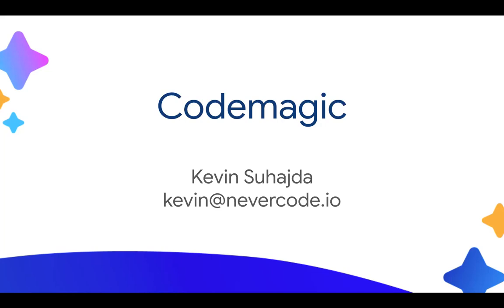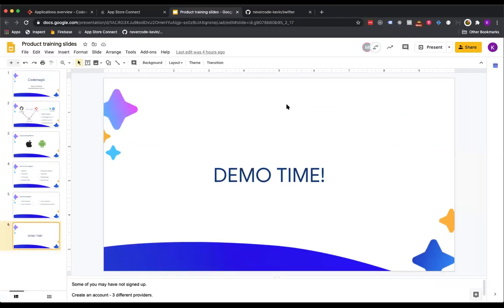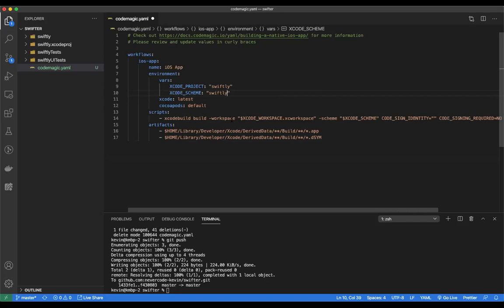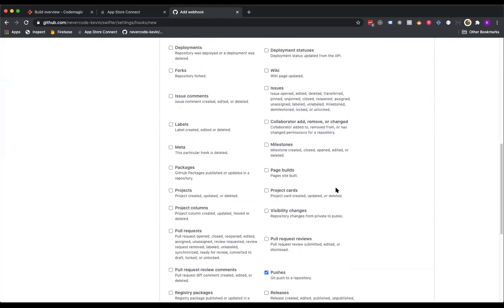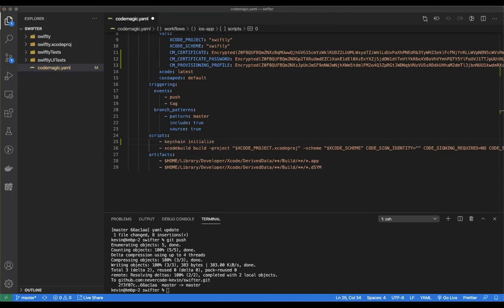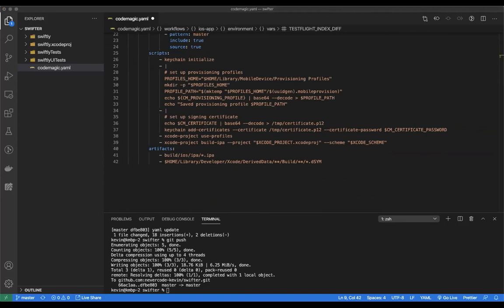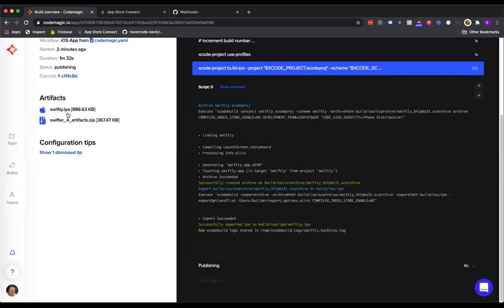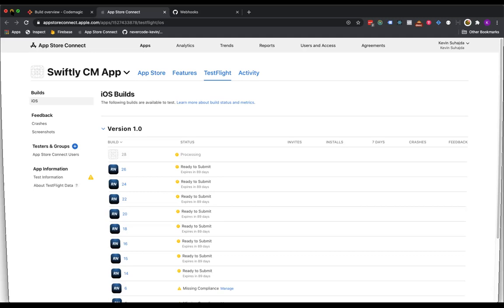Getting started with Codemagic CI/CD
Join Codemagic customer success engineer Kevin Suhajda for a 30-minute session as he walks through how to get started with CI/CD for your Flutter, native Android, native iOS projects.

You will learn:

- How to set up your CI/CD workflow for Flutter, native iOS, native Android and React Native projects to stay ahead of the competitors
- How to speed up the release process and get to the market first
- How to add your team to the coding fun and keep the whole team up-to-date